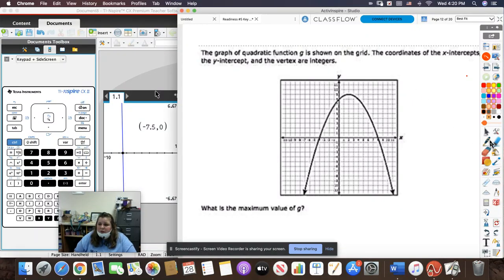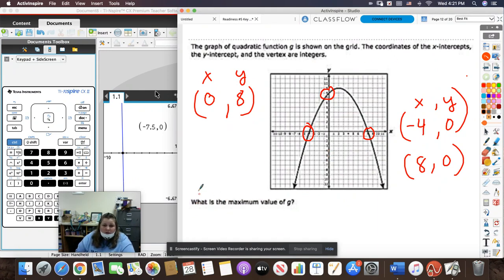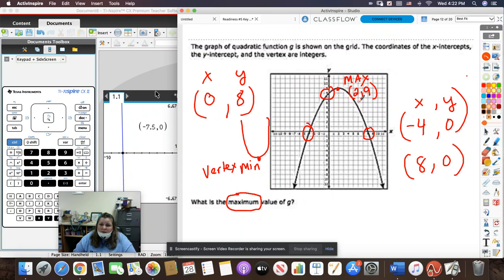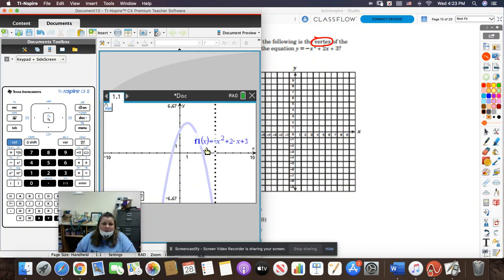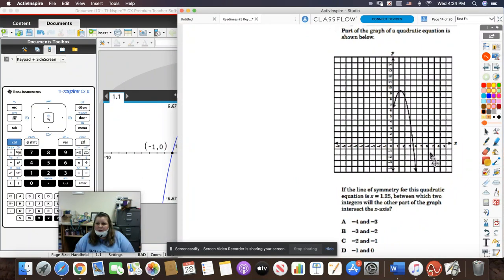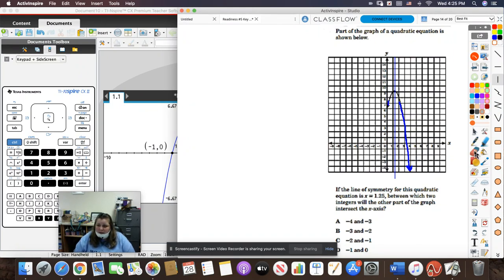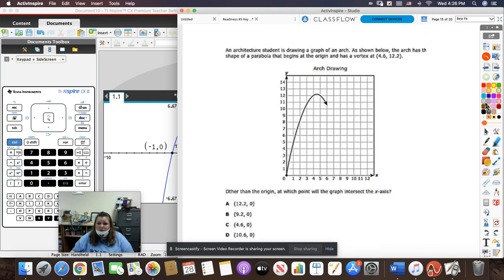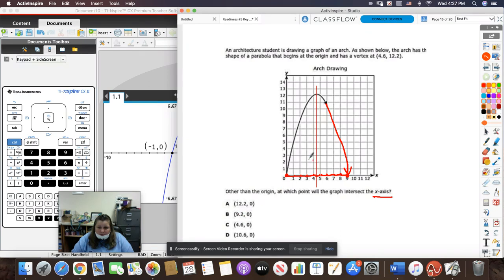Readiness Skill #5 Ex 3